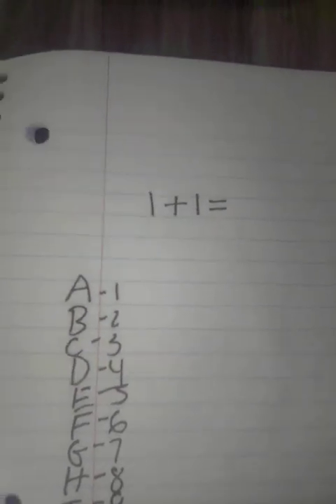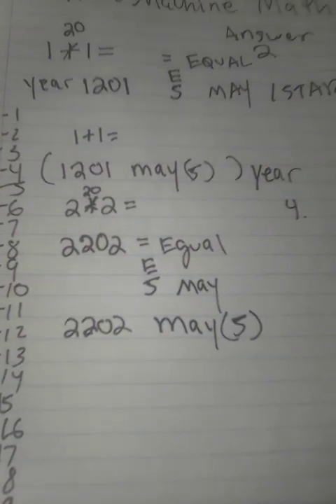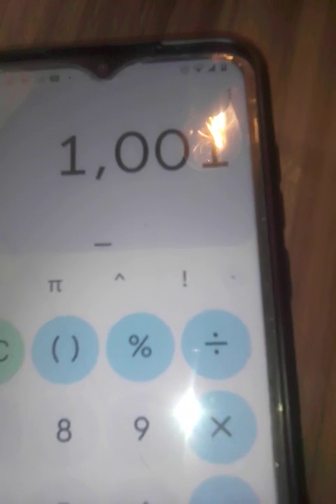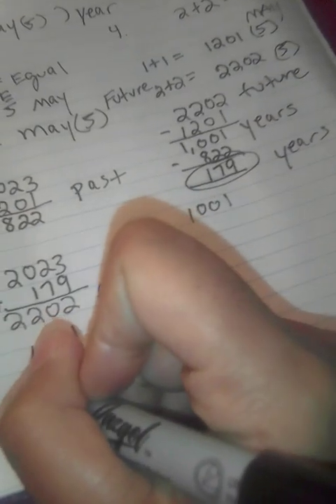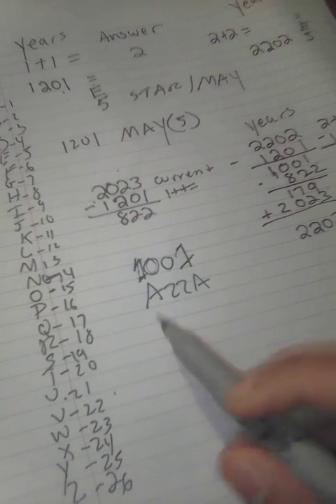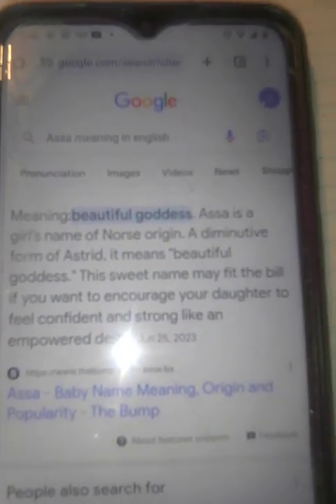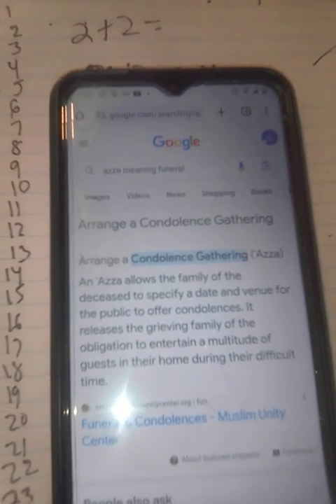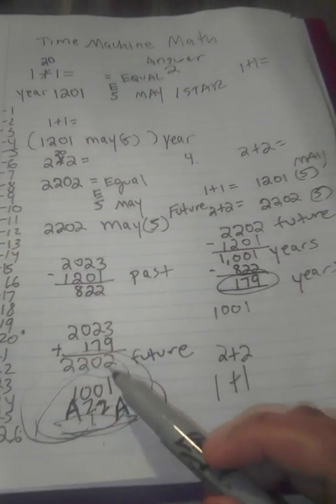Time Machine Math. Please View. It May Help Save the Planet One Day.